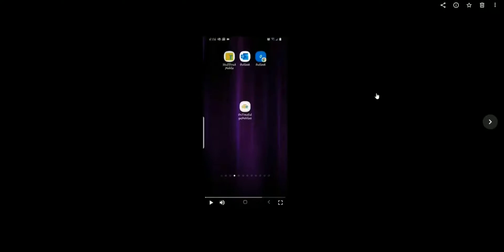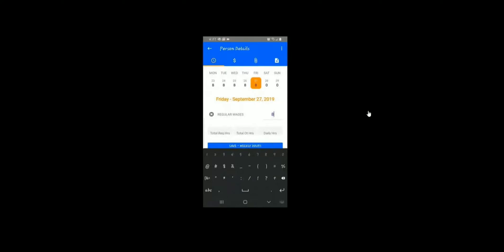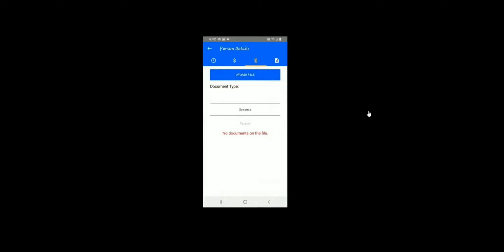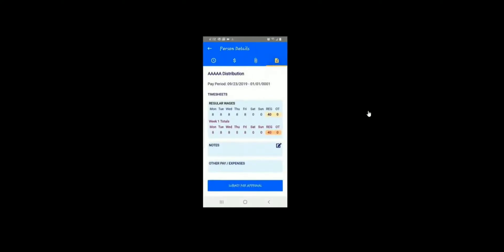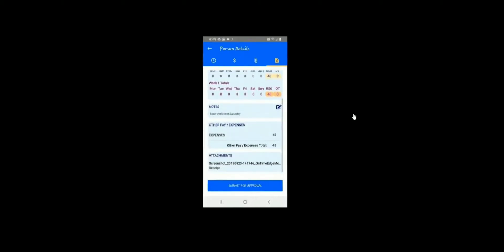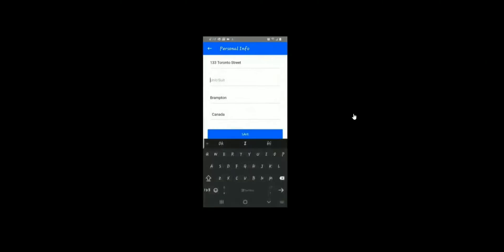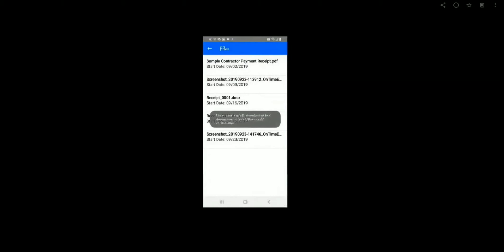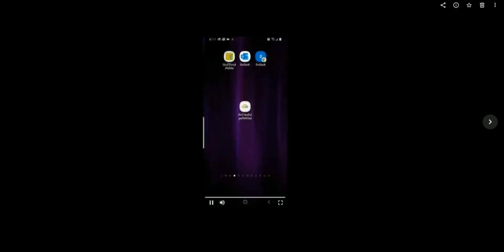OnTIMEedge mobile Instructions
A video outlining how to submit hours of work for approval using the onTIMEedge mobile app.